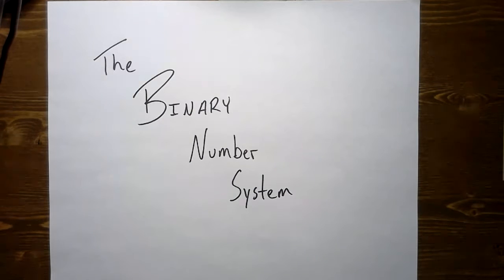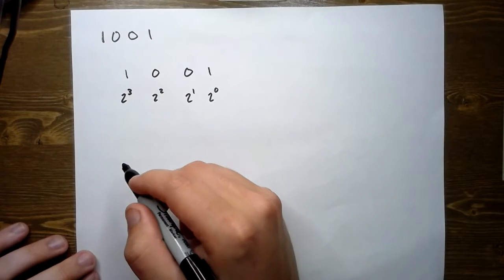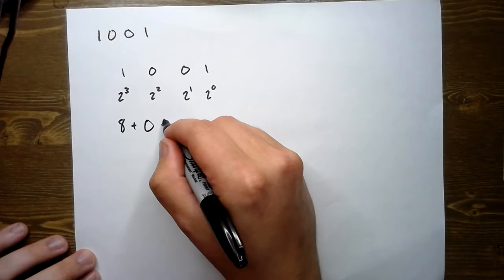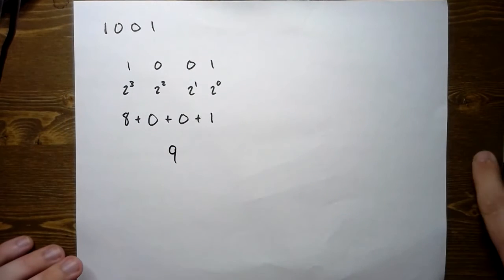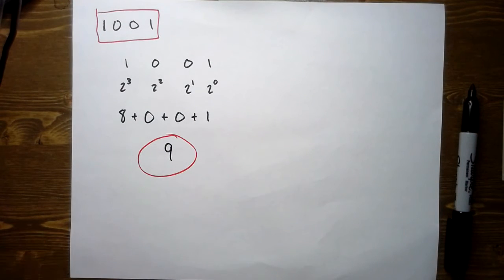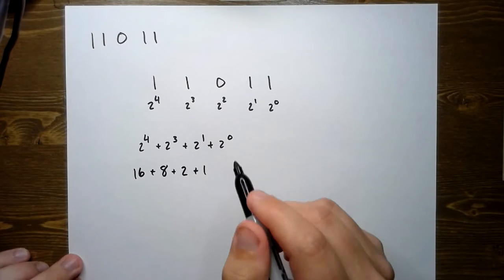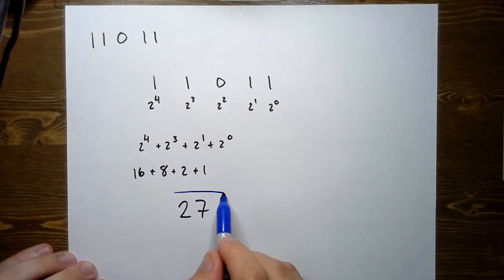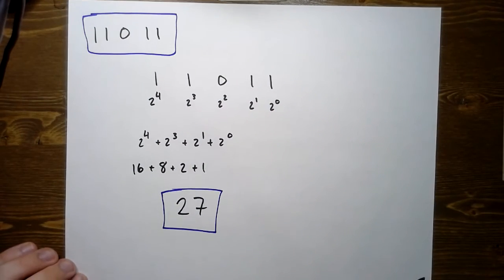Binary Number System (Binary to Decimal)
In this video I show you how to convert binary numbers into decimal numbers.